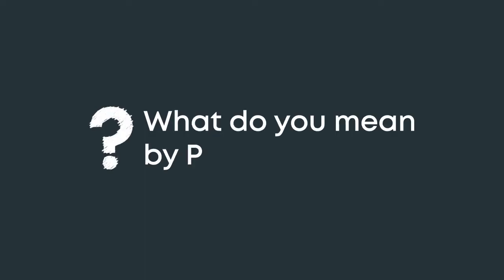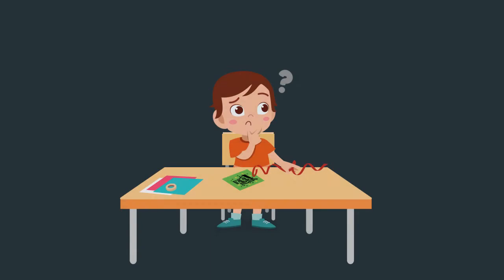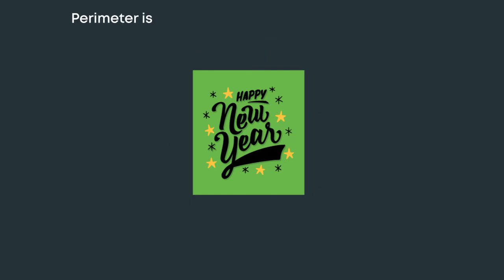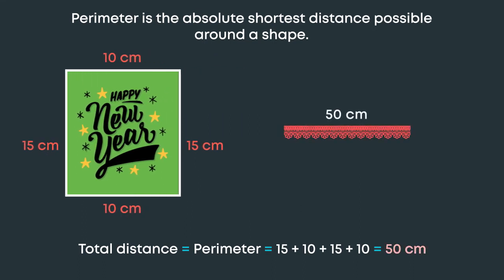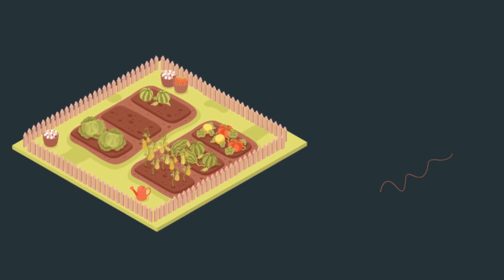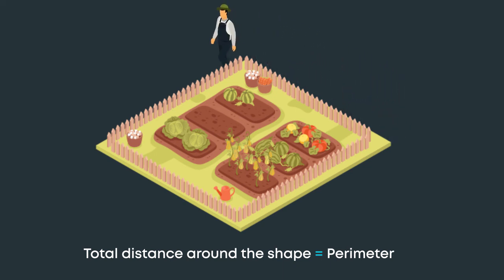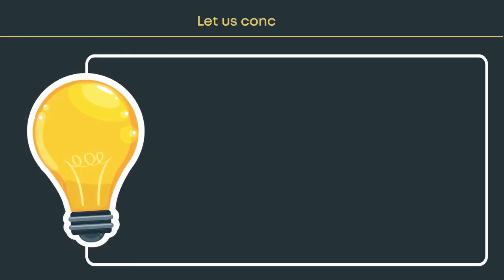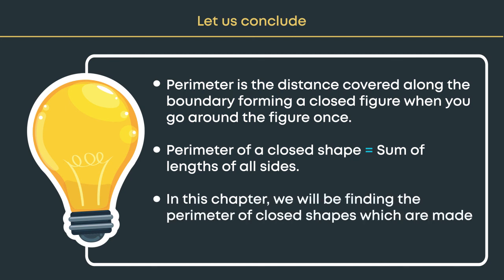Perimeter of Closed Figures Explained in 3 Minutes | Class 6 | Mensuration | Countingwell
Learn how to find the perimeter of a closed figures in just 3 minutes.

To master maths from home in just 20 minutes a day